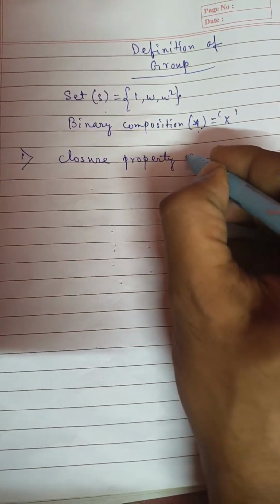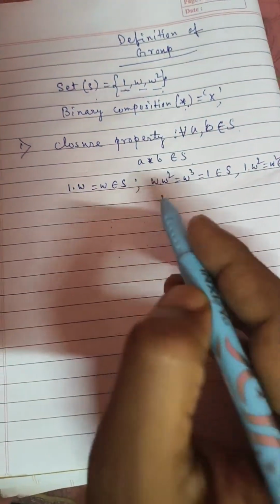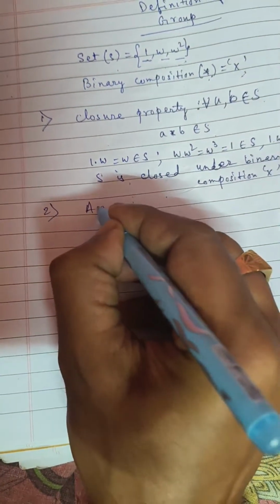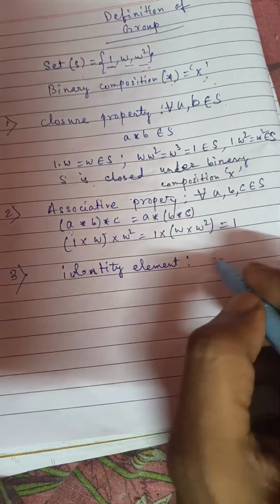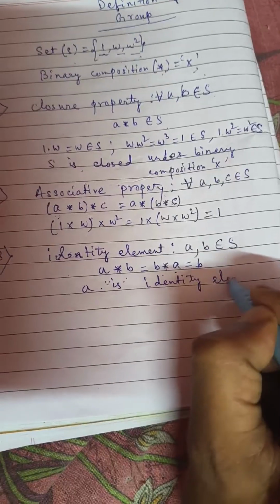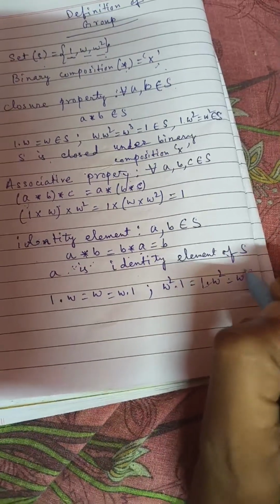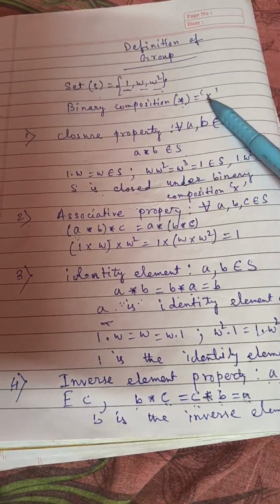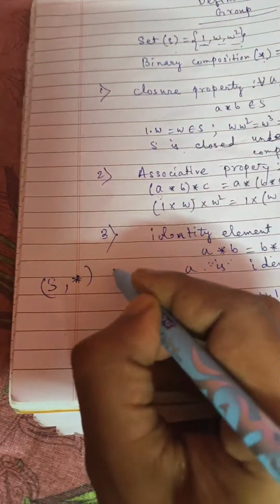Welcome to RaniEats